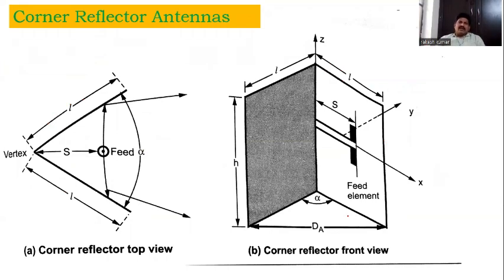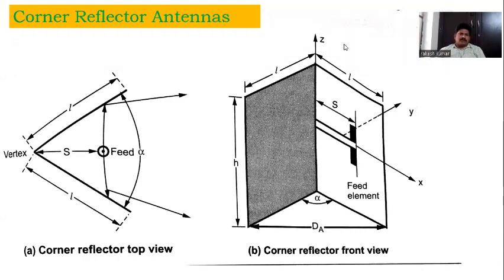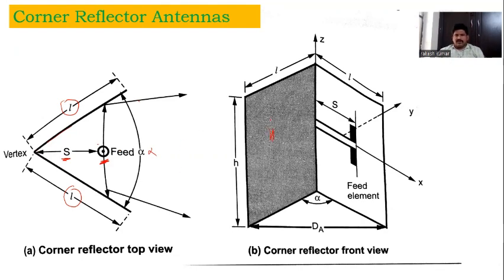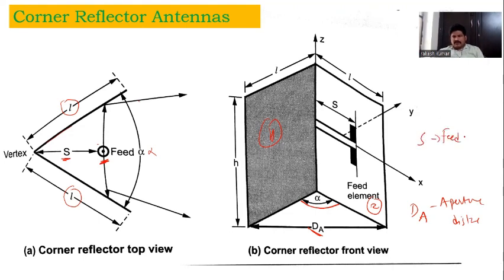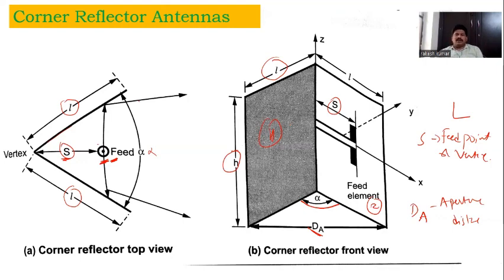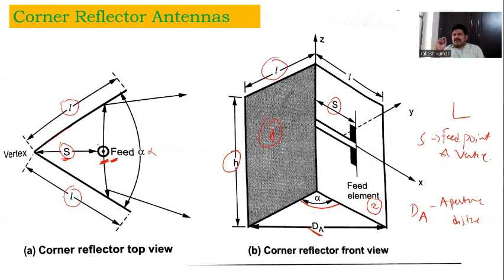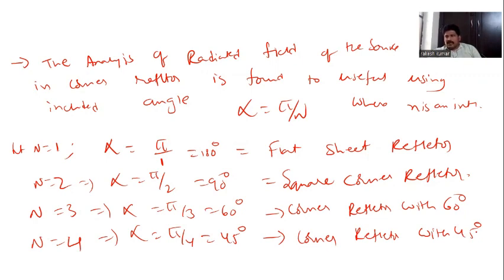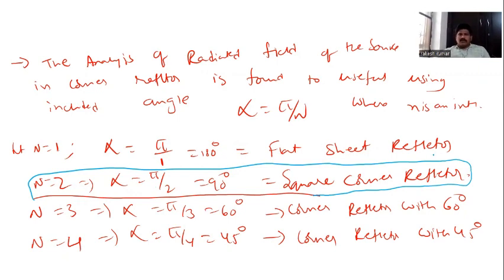Introduction to Corner Reflector Antennas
Introduction to Corner Reflector Antenna